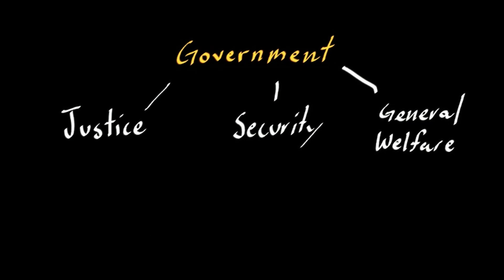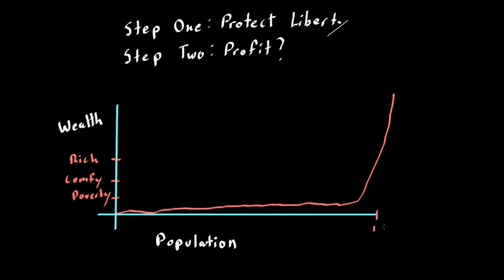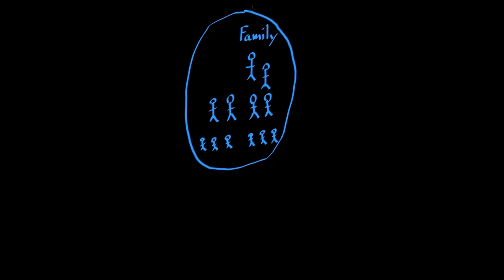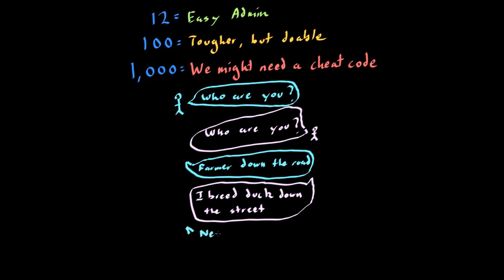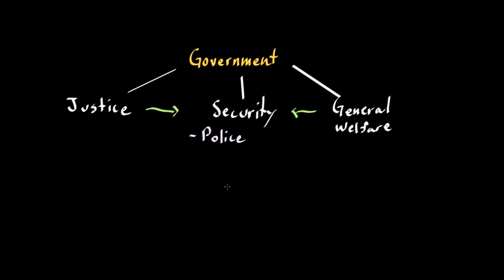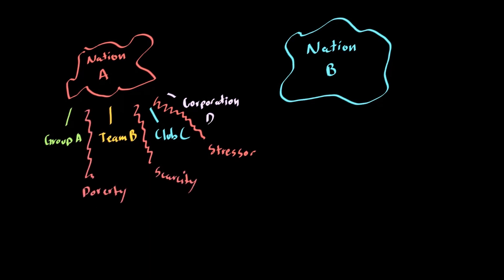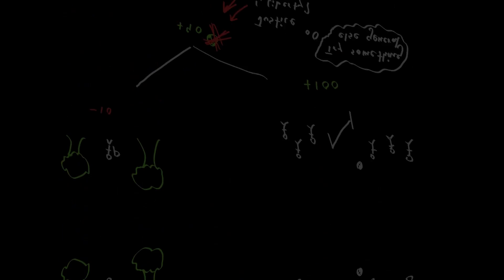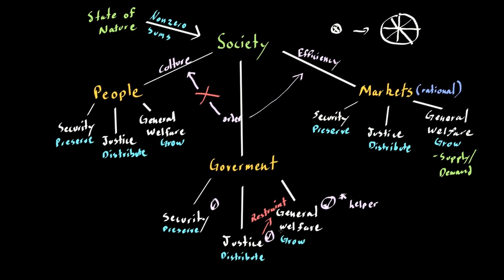What is the Role of Government?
Government clearly has a place in society, and in this video I uncover what that is using a first principles approach. This lesson builds off of the concepts developed in the video "Where Does Government Come From?"

Equipment Used:
Huion H610 Pro V2 Graphic Drawing Tablet
USB Condenser Microphone Bundle Kit
PC OMEN 30L

Recommended Reading:
Nonzero: The Logic of Human Destiny
The Republic
A Theory of Justice